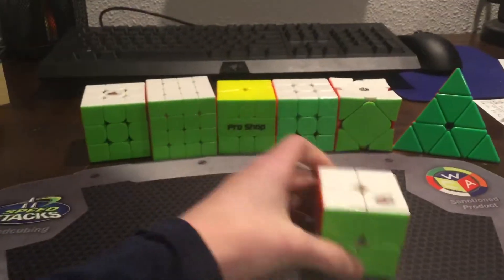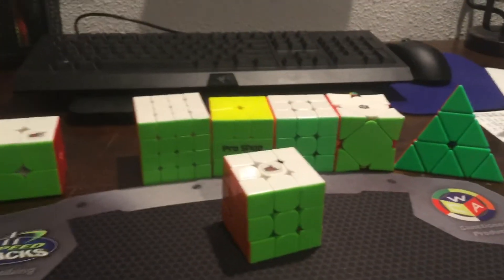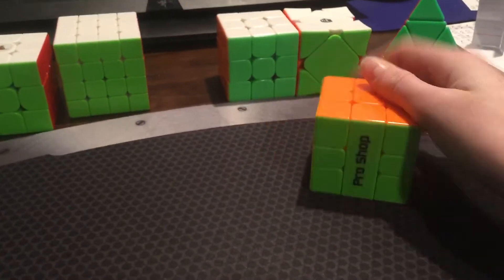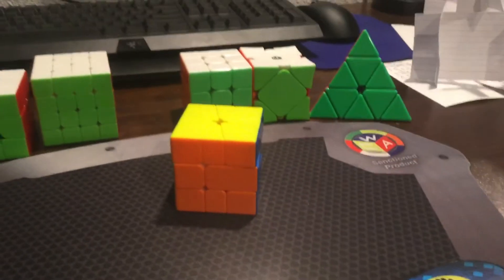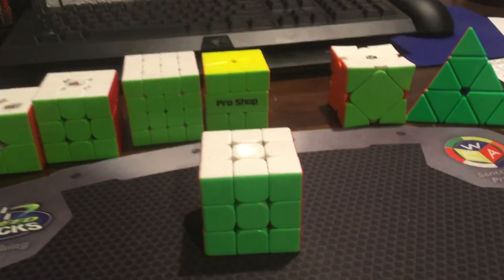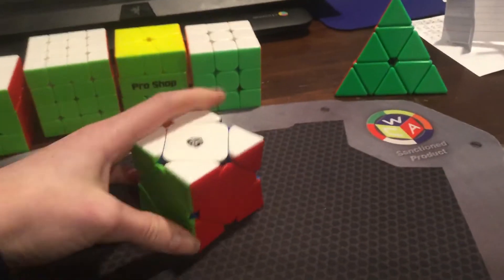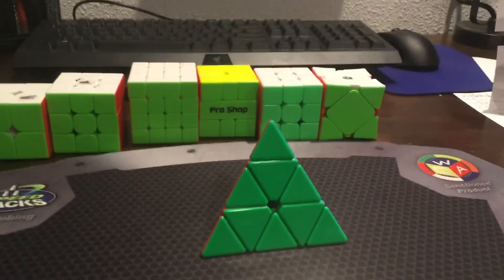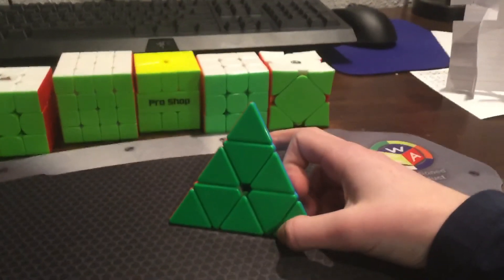Mains and Goals for MN Cube Days 2020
All cubes can be bought at thecubicle.com